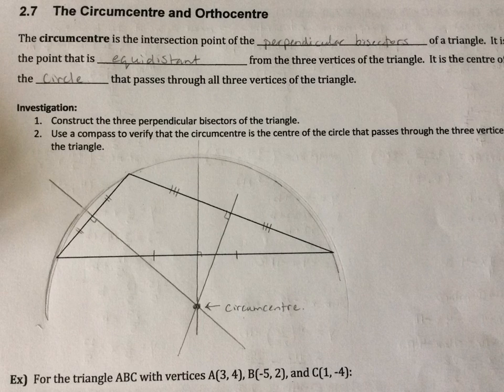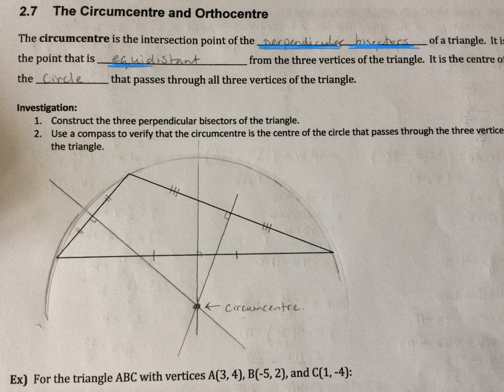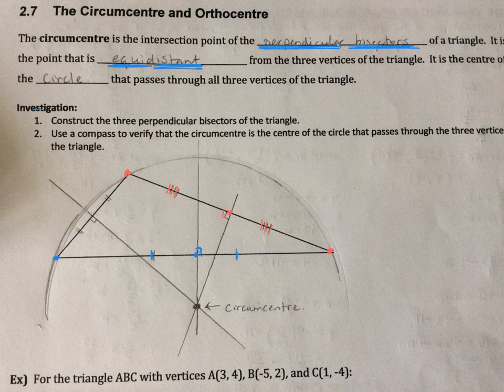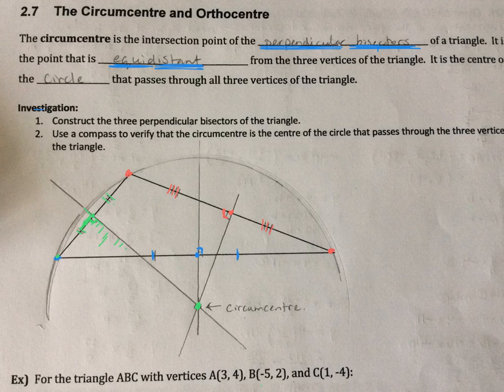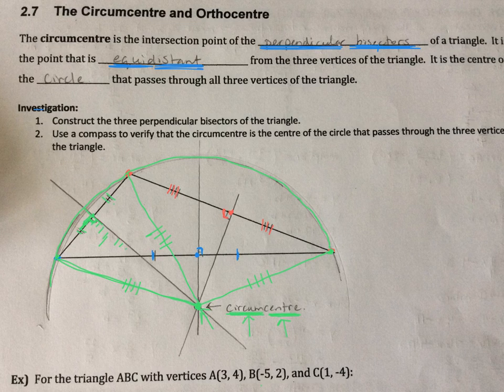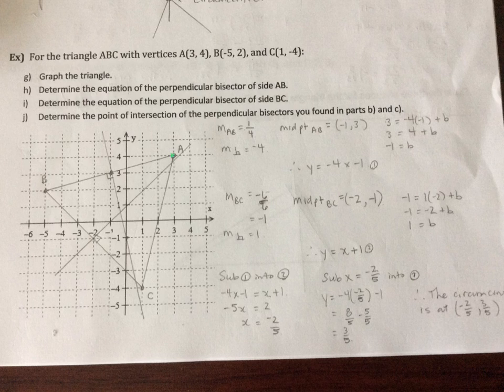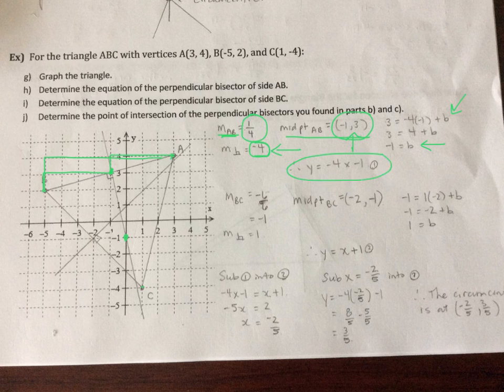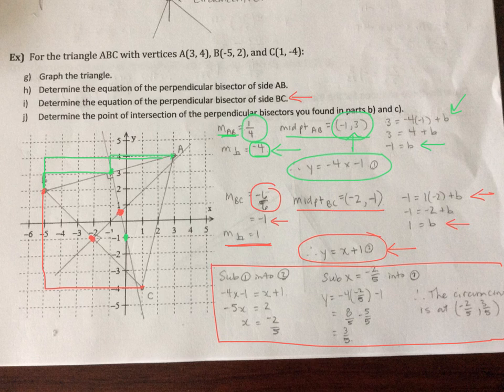2.7A The Circumcentre